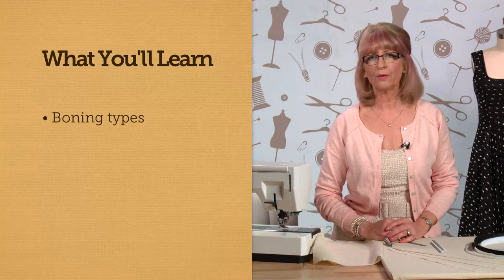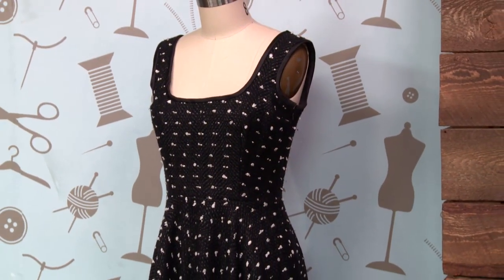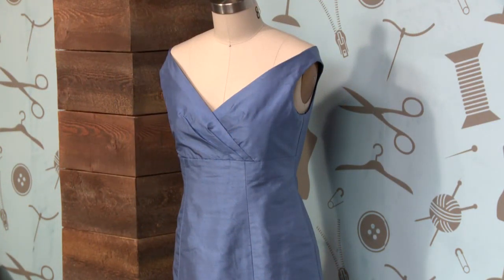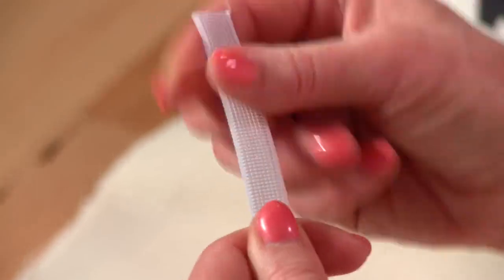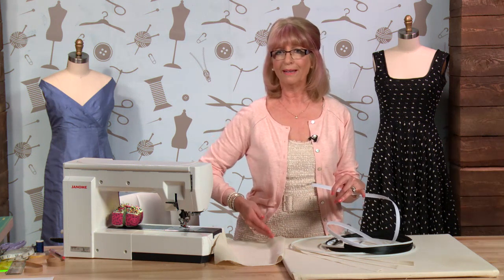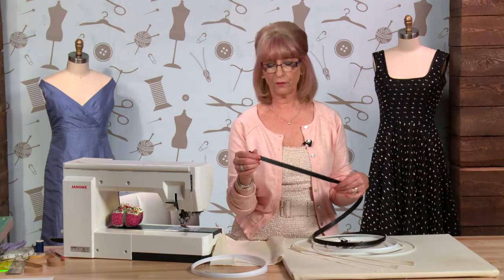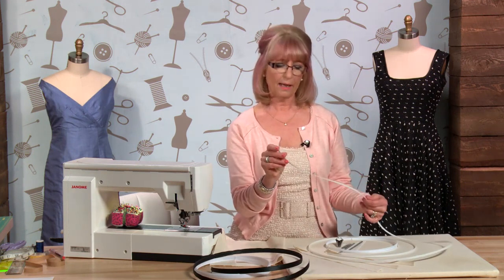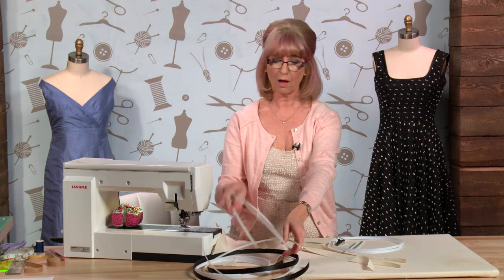Craftsy Beautiful Boning